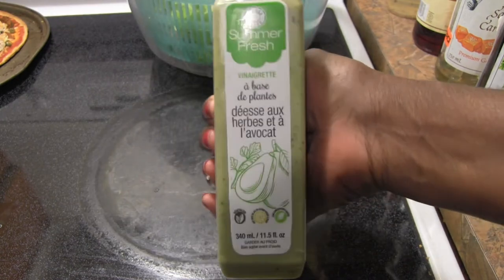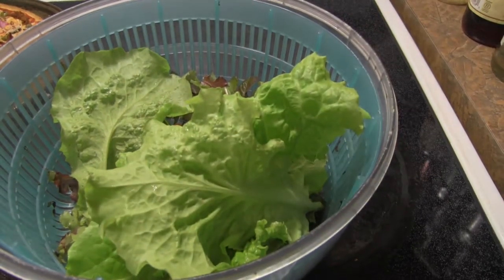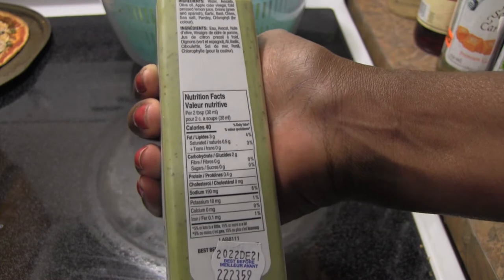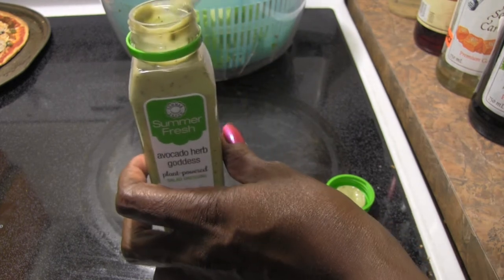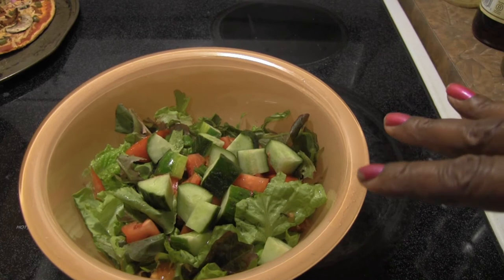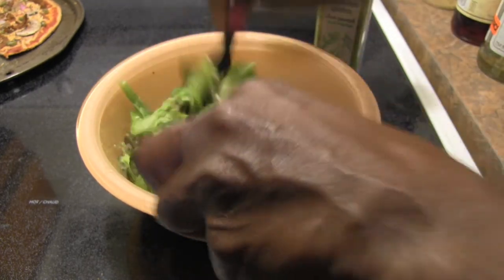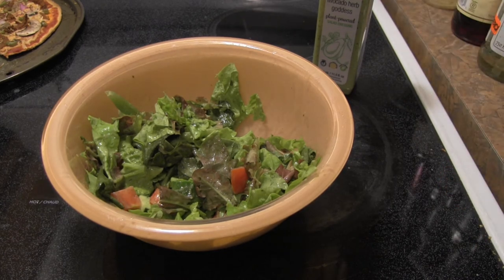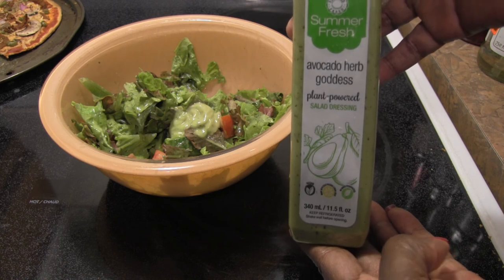Review: Avocado Herb Dressing!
Picked this up at Metro for $4.99. Here's my review!